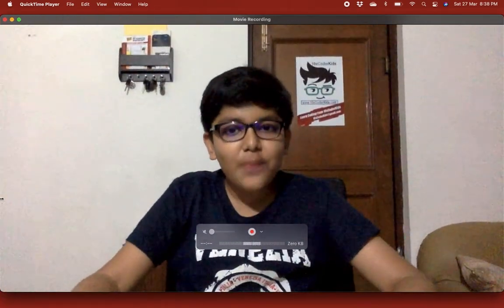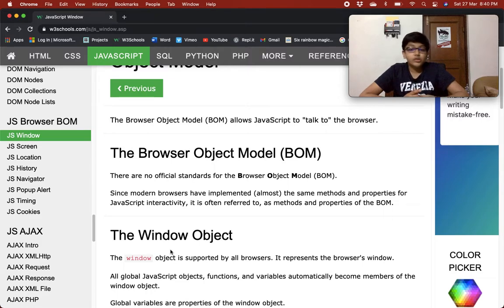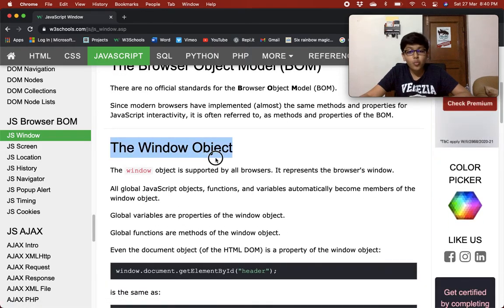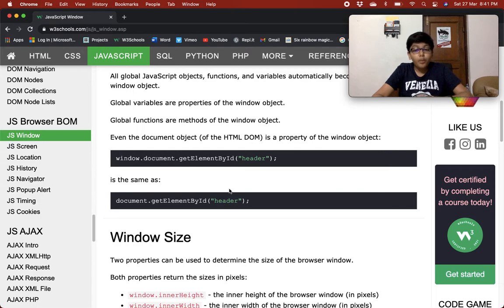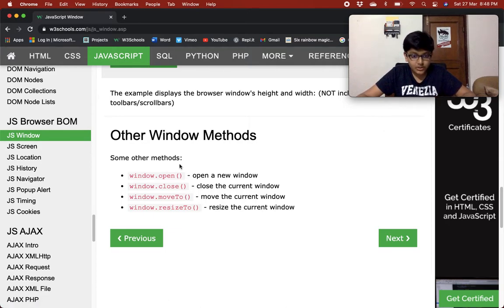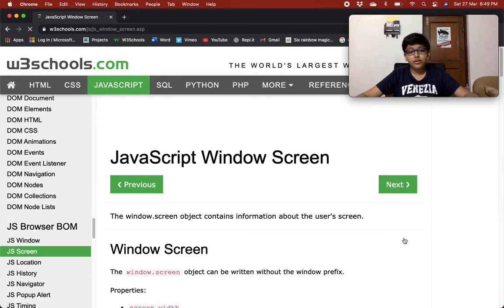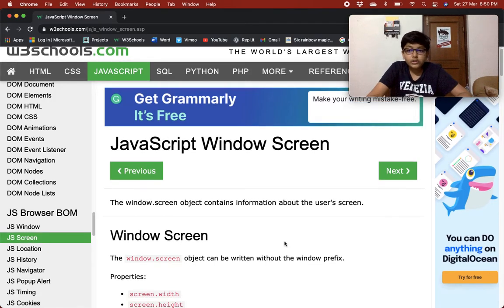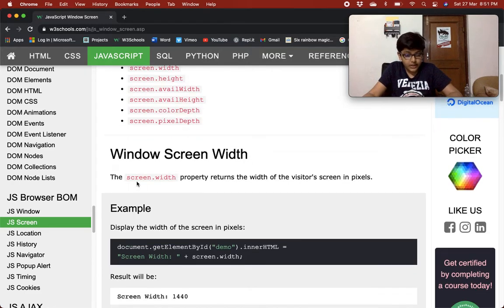JavaScript BOM (Part-1)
Learn Coding from 10xCoderKids.